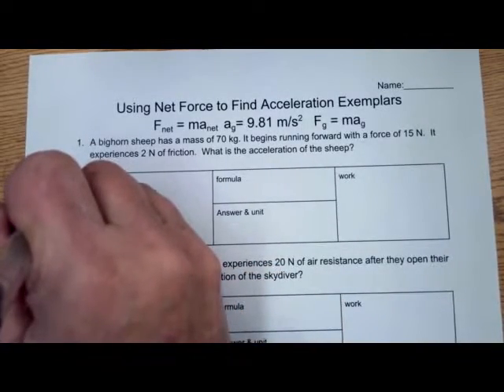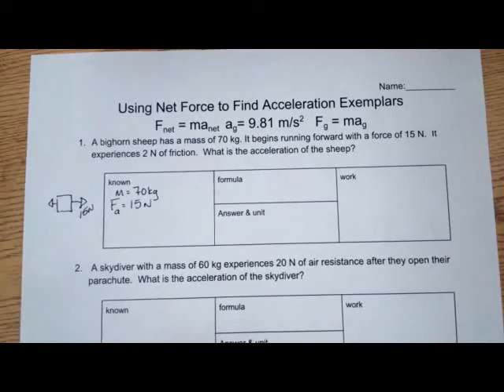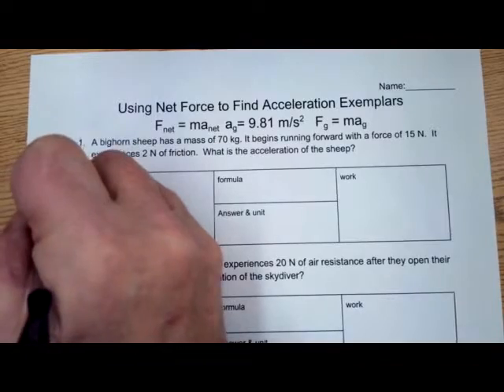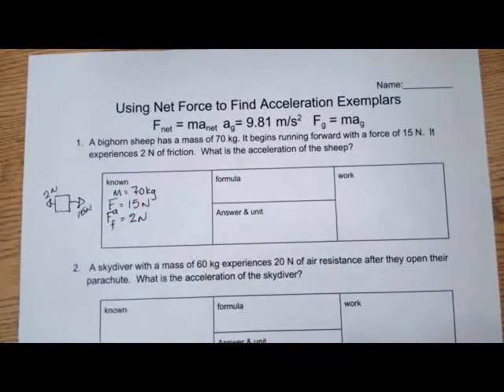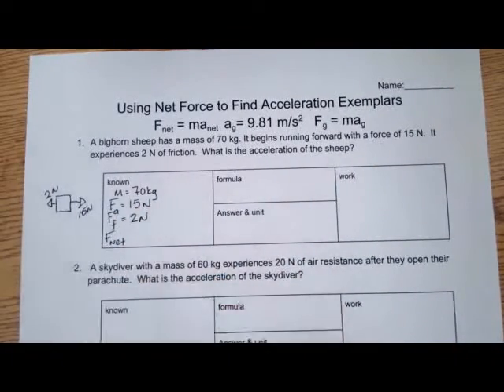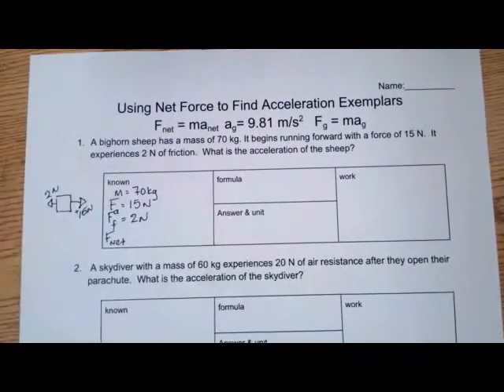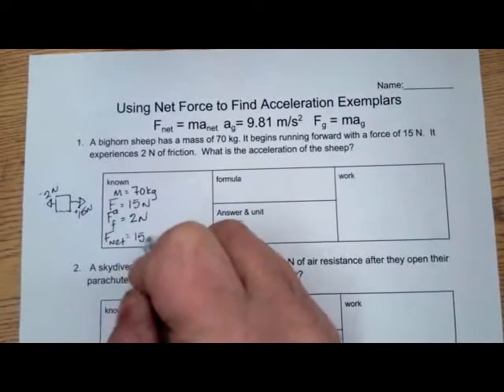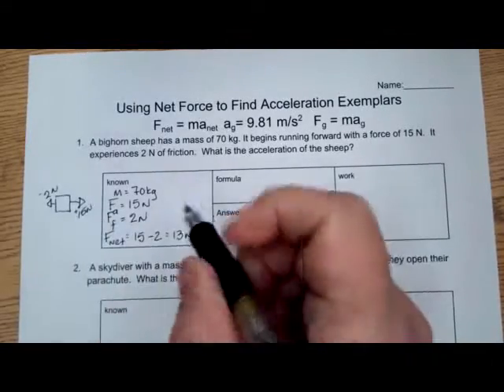Using Net Force to find Acceleration Exemplars